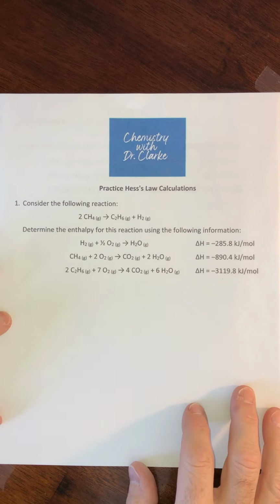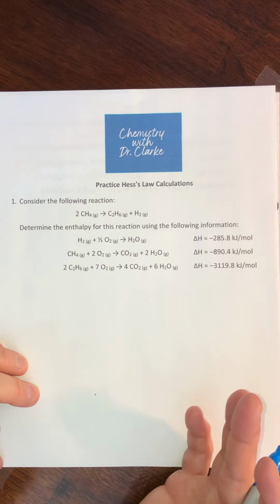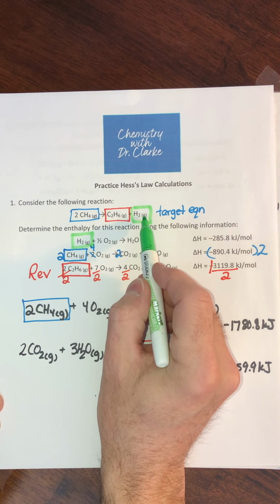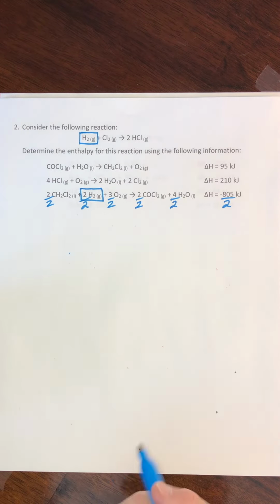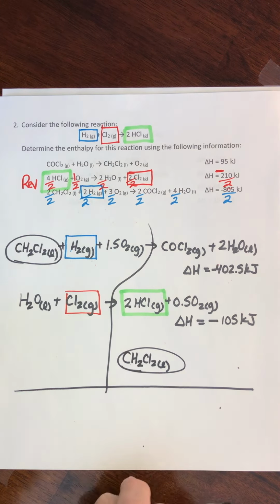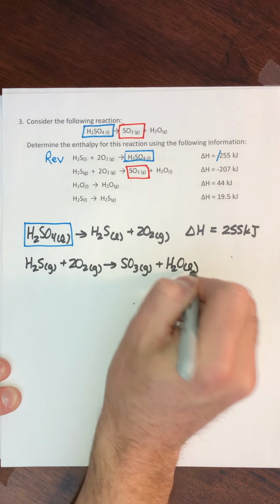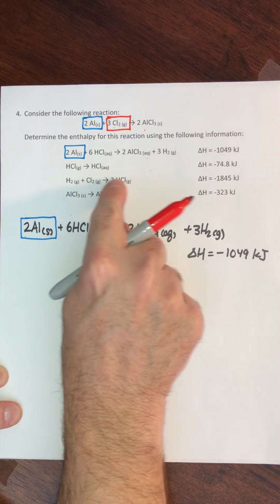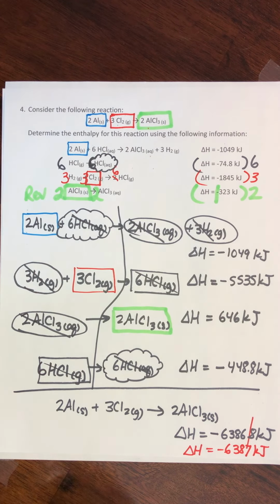Hess's Law Problems I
Hess's Law states: If several given chemical reactions can be combined into a single chemical reaction (the target chemical reaction), then the enthalpy change for the target chemical reaction is the sum of the enthalpy changes for the given chemical reactions. These problems require an ability to modify the given reaction so that they add to give the required target reaction. This video discusses how to complete problems in a step by step manner.

This is a two part series on solving problems involving Hess' Law. The SECOND video can be found using this